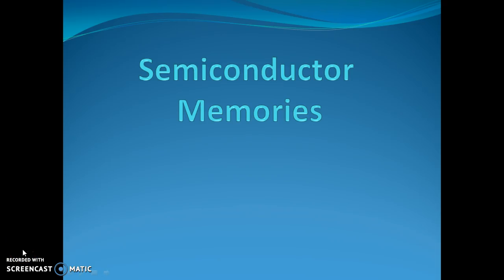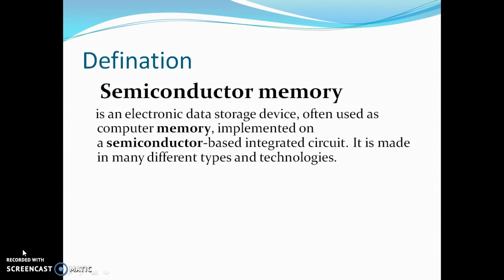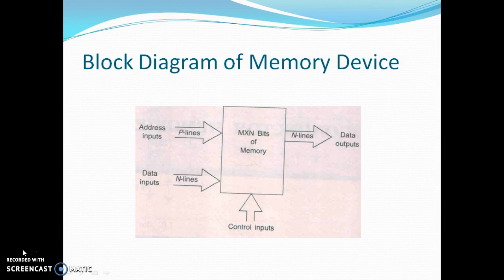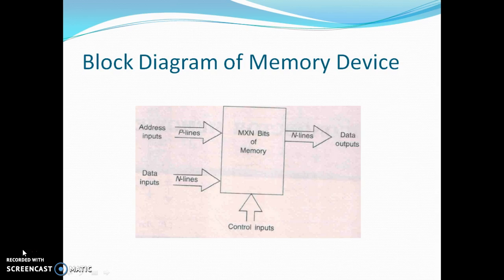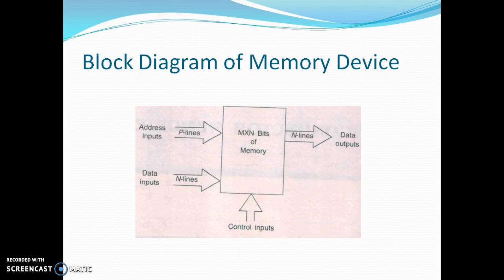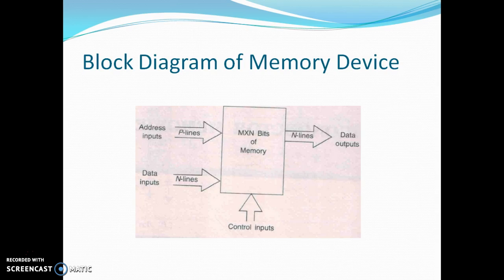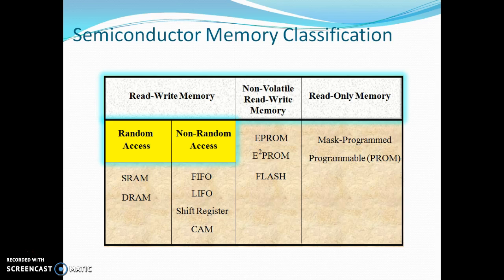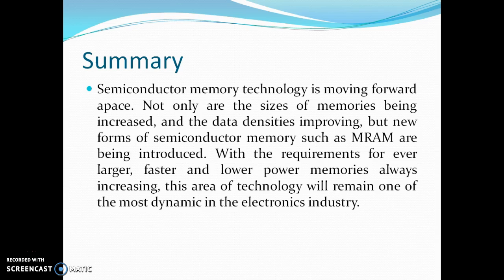OER Chapter5 Semiconductor Memories